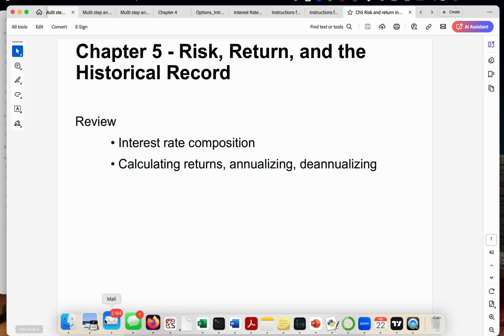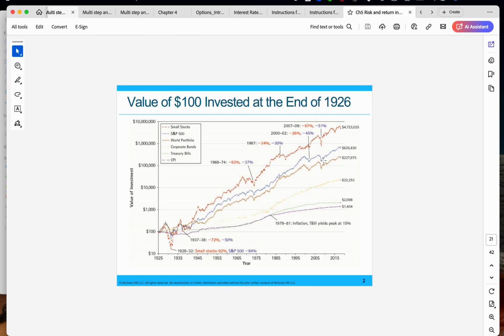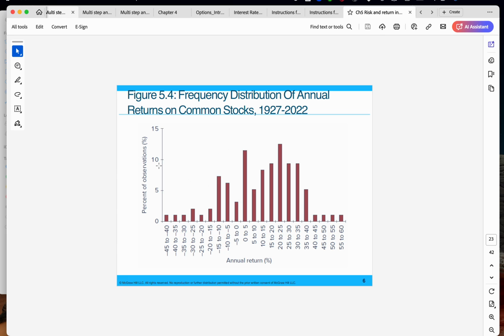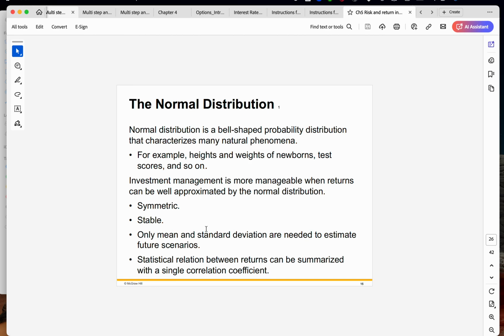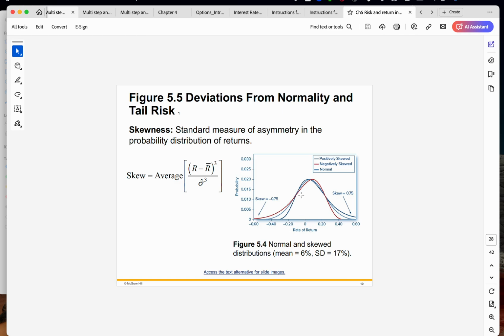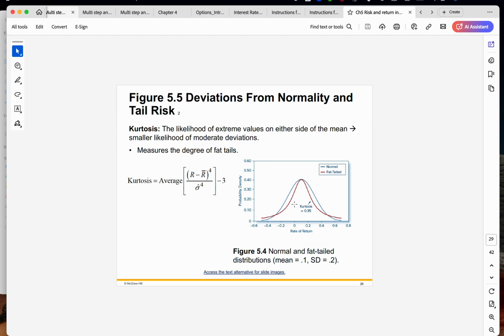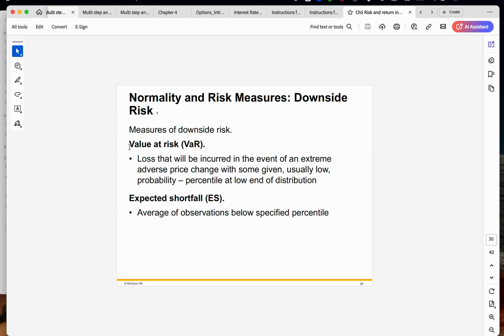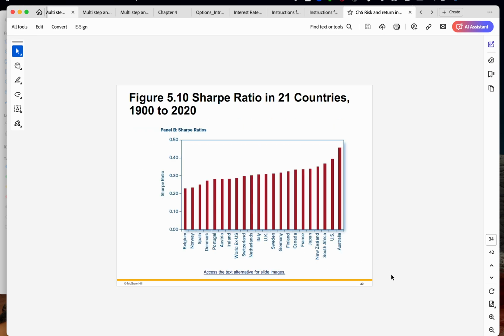Summarizing returns background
This video introduces statistics behind summarizing returns